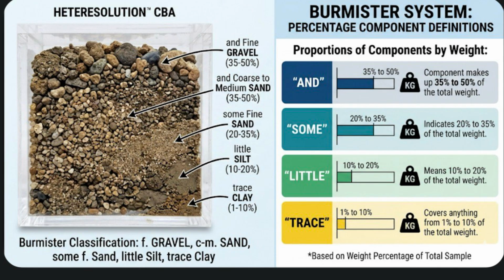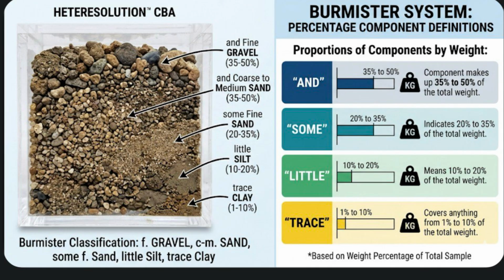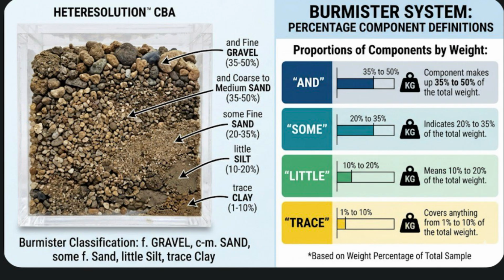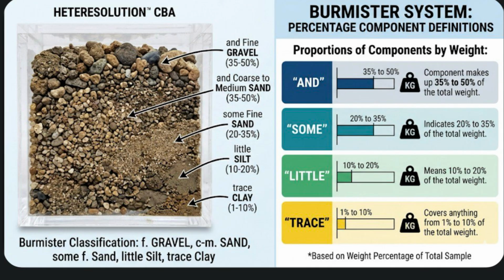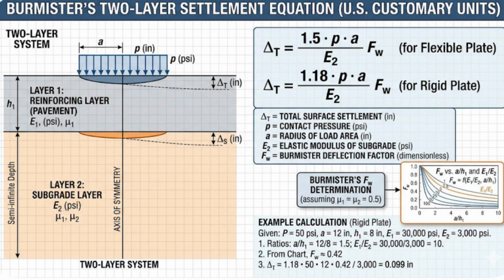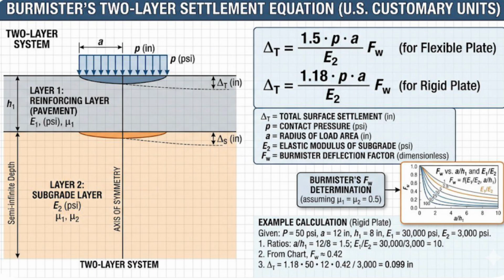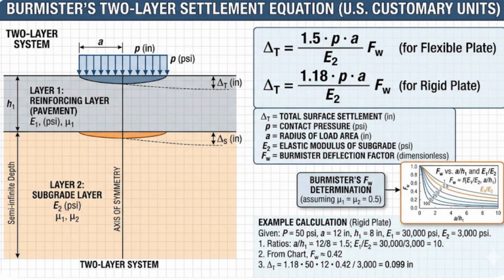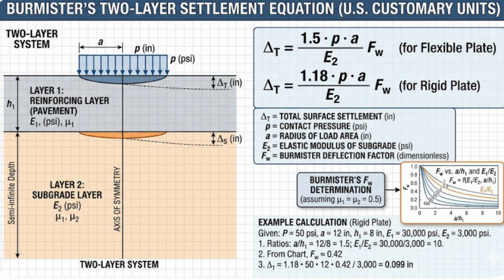Burmister Soil Description System & 2-layer stiffness ratio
Two-layer calculator

Classification calculator